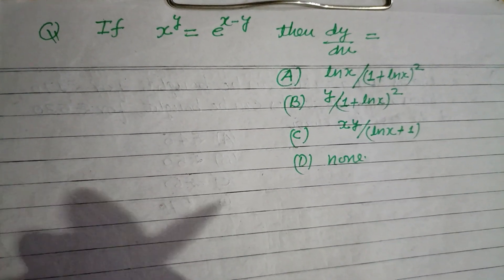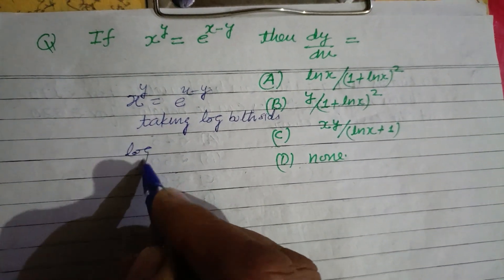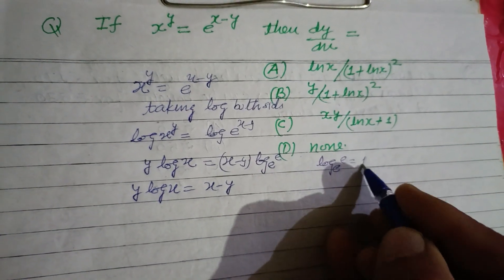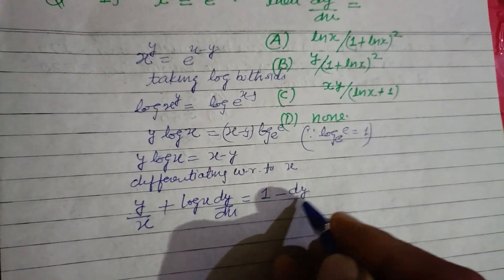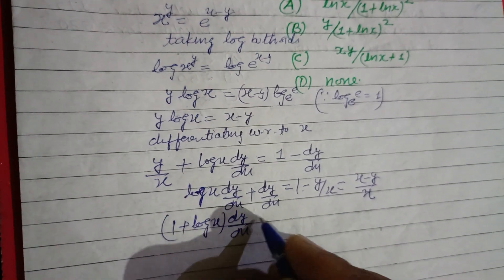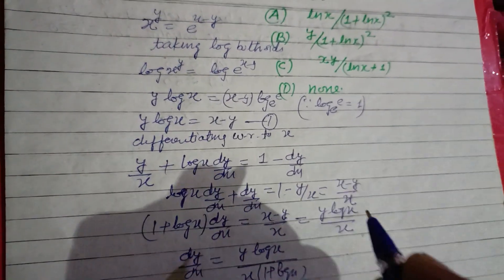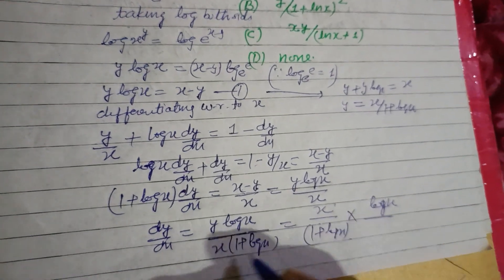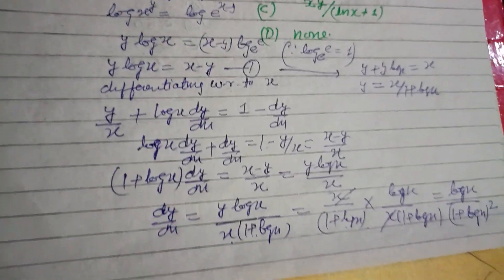If x^y = e^x-y then dy/dx = ..... | class 12 Maths | differentiation | derivatives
cbse class 12 maths 2023 question paper solution